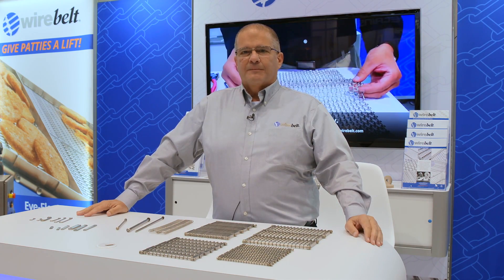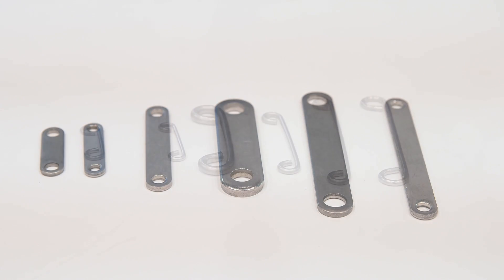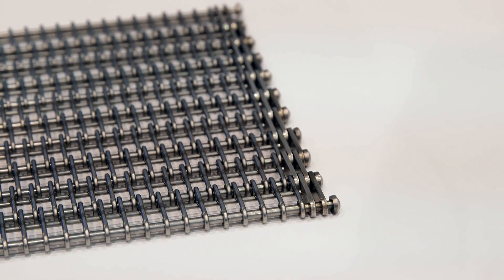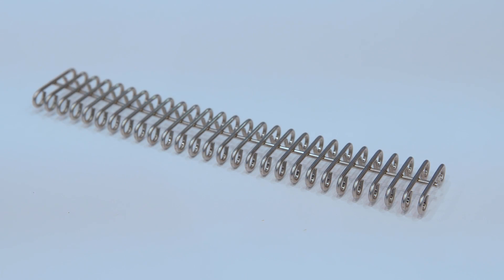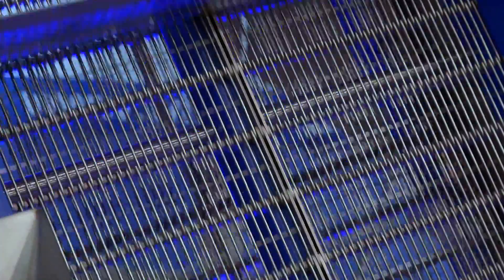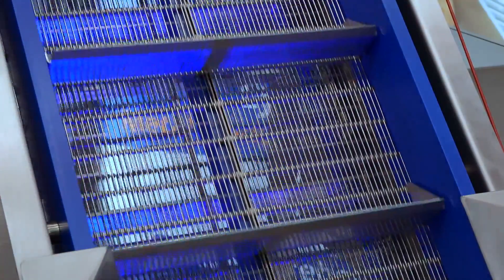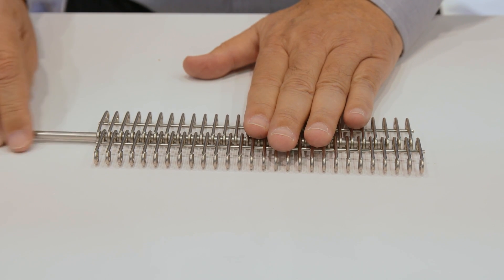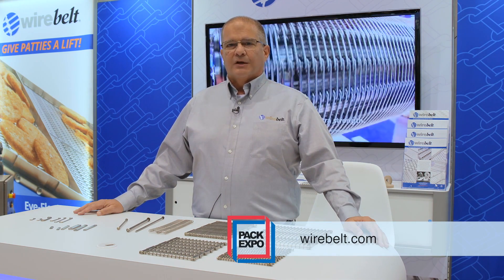Learn more about Eye-Flex® metal modular conveyor belt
Learn more about Eye-Flex® metal modular conveyor belt from Rick Milner, Technical Services Supervisor at Wire Belt Company. Check out Eye-Flex® on Wire Belt's